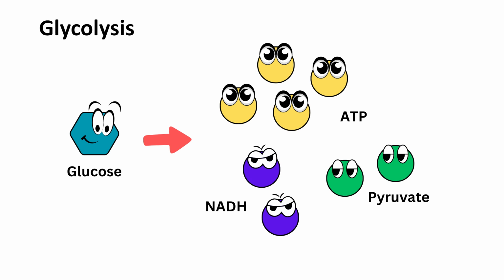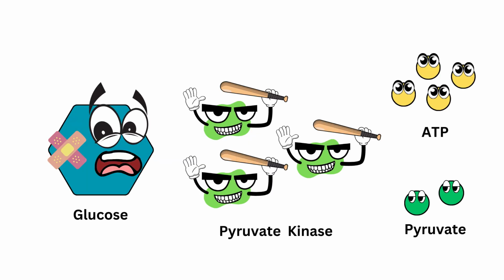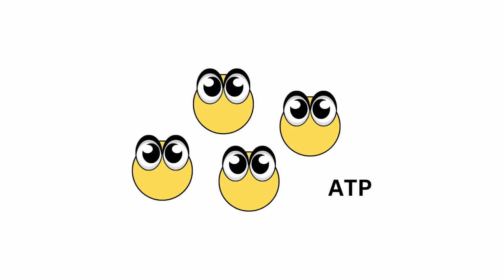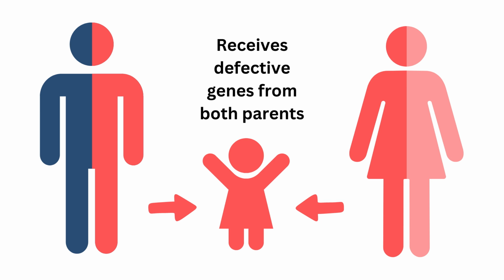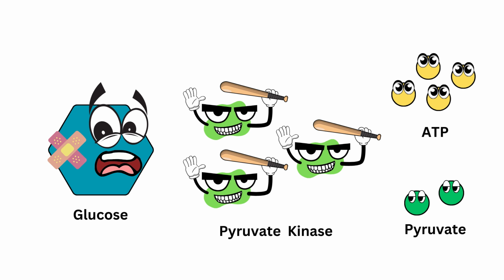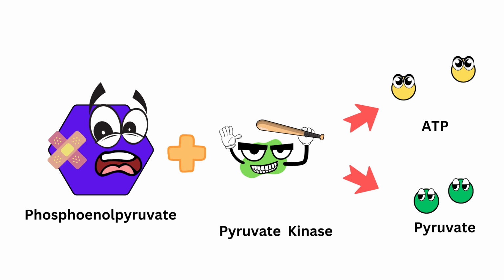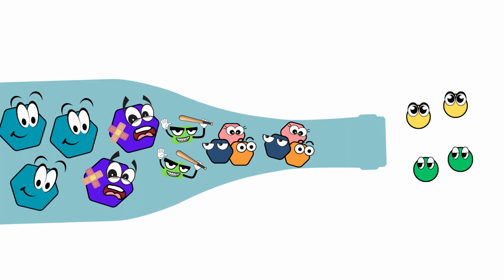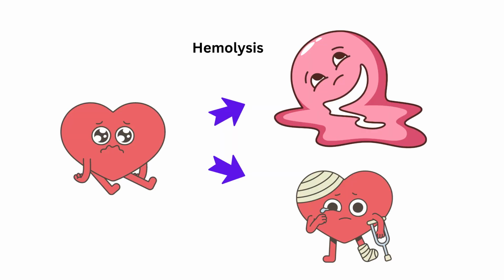Pyruvate Kinase Deficiency